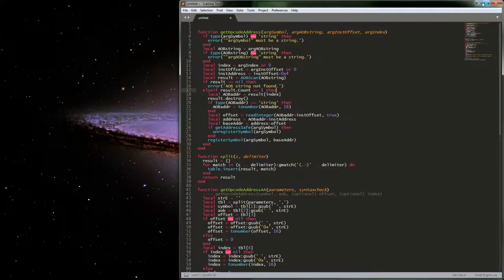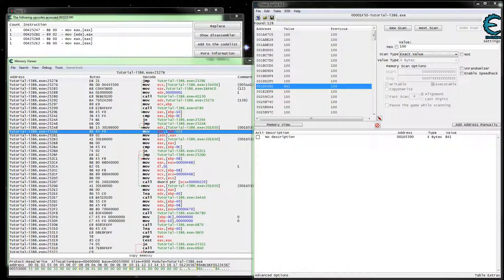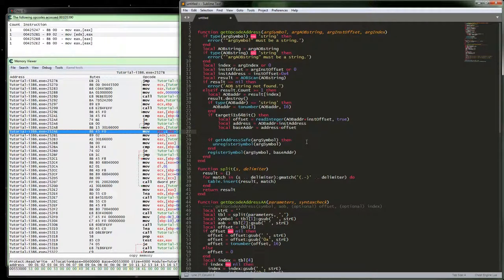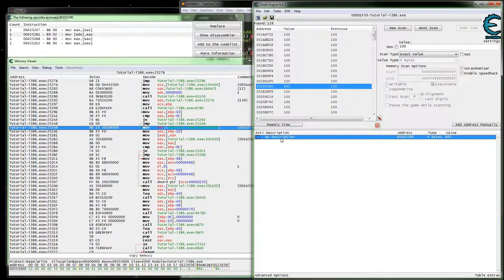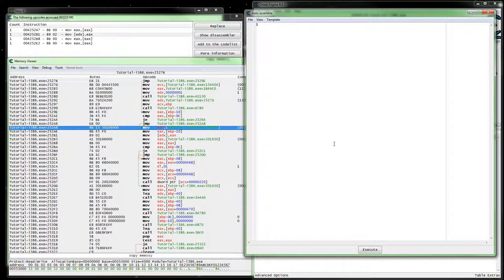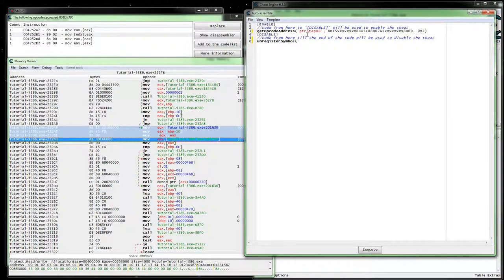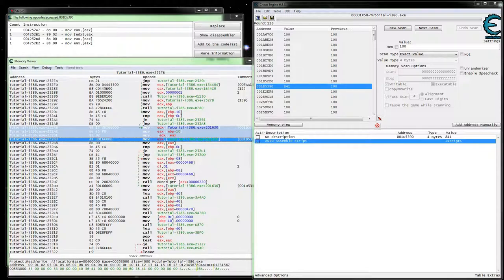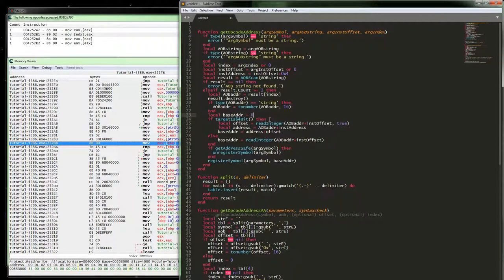Get Opcode Address for 32 bit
In this video I go over setting up the "getOpcodeAddress" function from the video on the 64 bit CE tutorial to work for 32 bit processes as well.